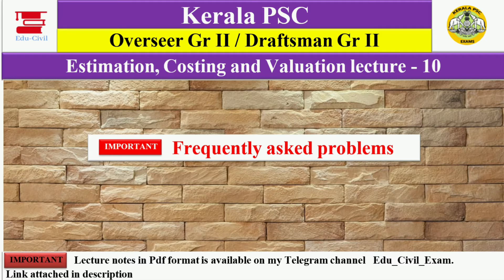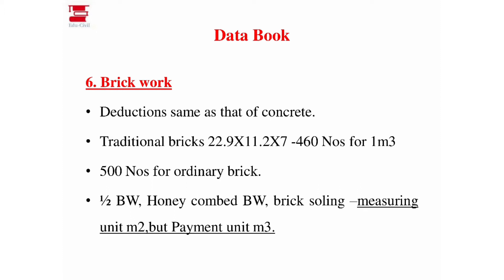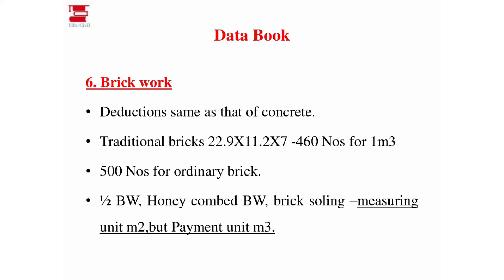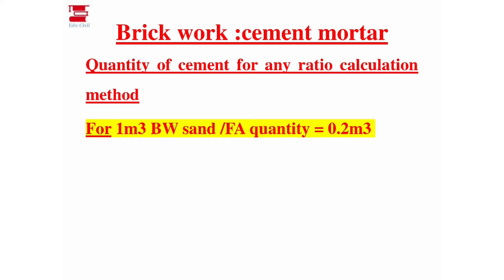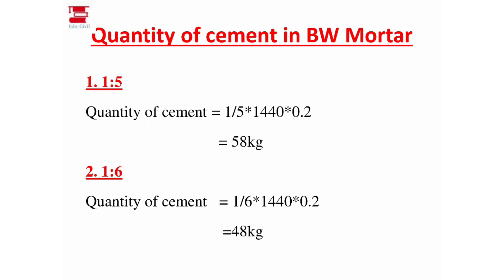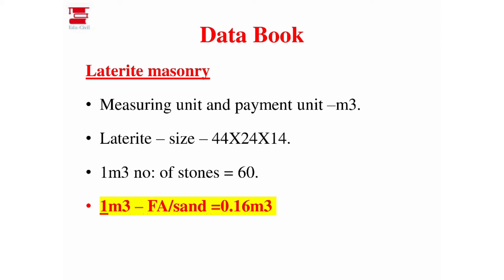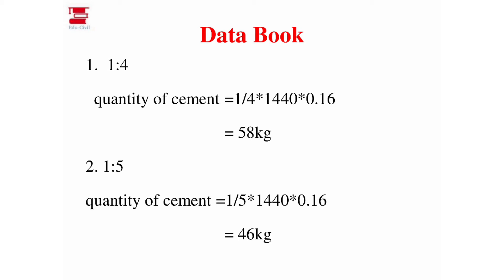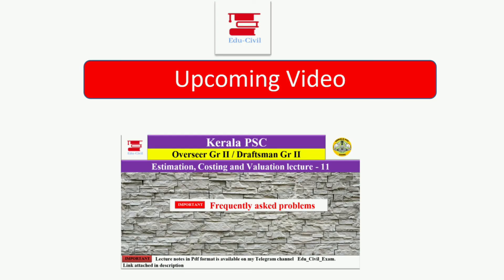Estimation,Costing and Valuation Lecture 10-KPSC Overseer/Draftsman Gr II-frequently asked questions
Hi Everyone, Welcome to yet another video on Edu-Civil.

This is a lecture video on Kerala PSC_ Overseer & Draftsman Gr II_Estimation,Costing & Valuation_Lecture 10_frequently asked questions

This lecture will be very much useful for candidates preparing for Kerala PSC exams, Civil Engineering and other technical competitive exams.

Edu-Civil channel is intended for those who are preparing for Kerala PSC civil engineering & Kerala PSC LGS/LDC exams, engineering students under KTU and THSLC/VHSE/ITI/Diploma students.